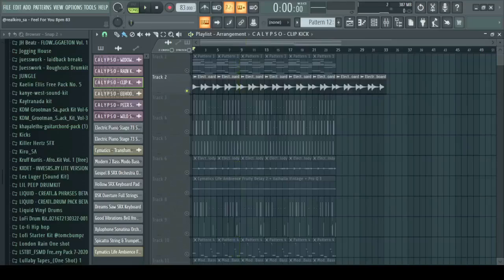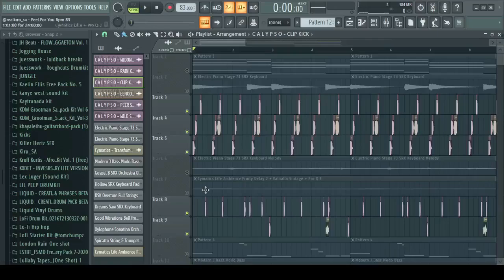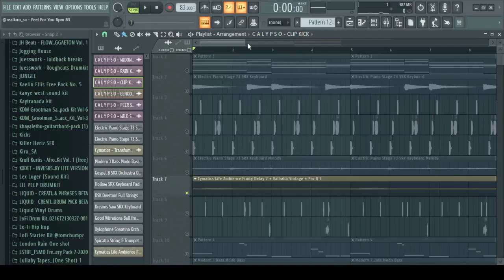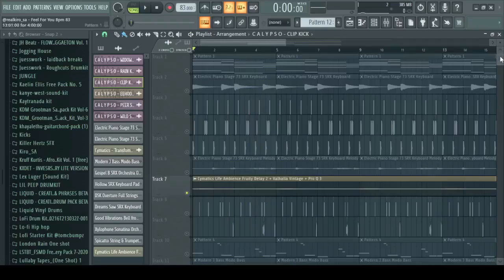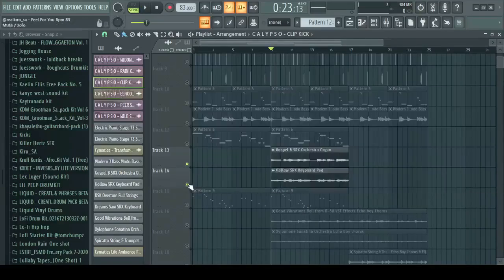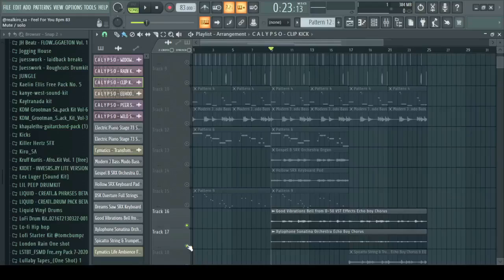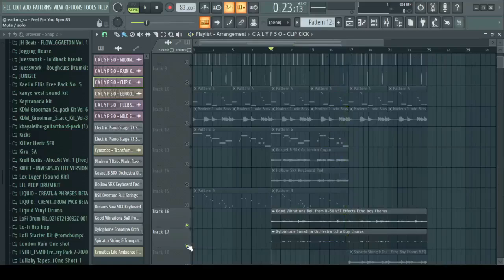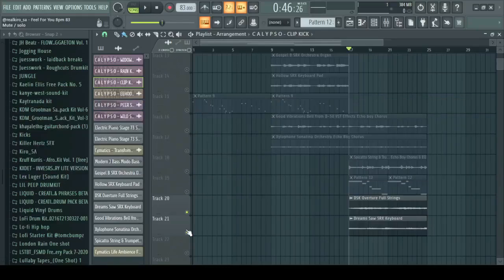How To Make A Nostalgic R&B Sample For Rimon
Good morning. In today's video I breakdown a R&B Sample.

You can also email for custom samples or beats.

Chapters:
00:00 Intro/Preview
0:54 Electric Piano
1:59 Drums
2:28 Melody
3:28 Ambience
3:53 Bass
4:36 Organ
4:59 Organ & Pad
6:04 Bells
6:51 Strings
7:34 Pad
8:06 Final Sample